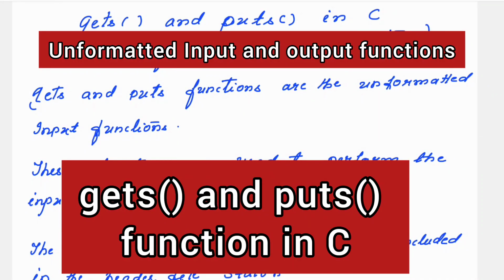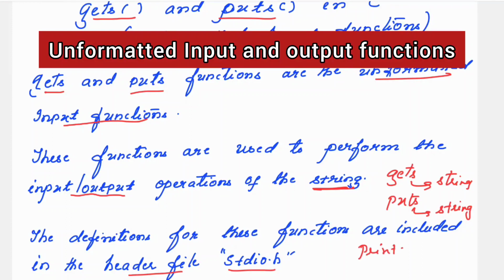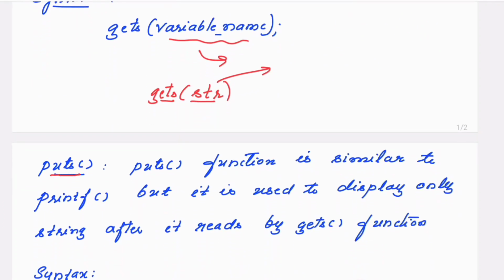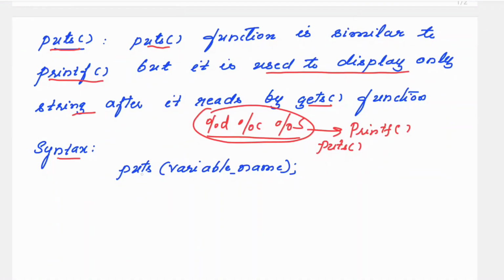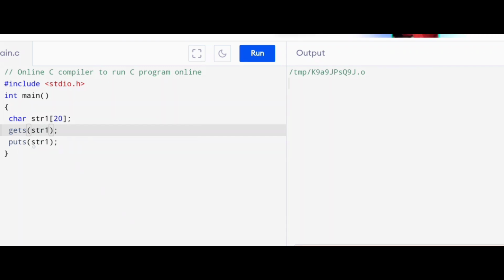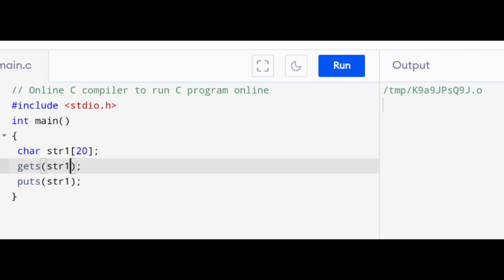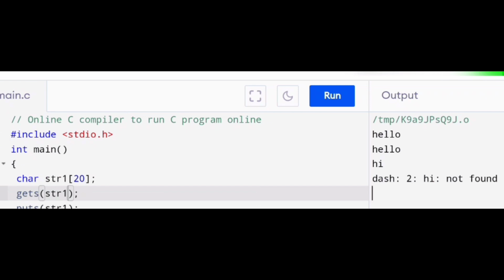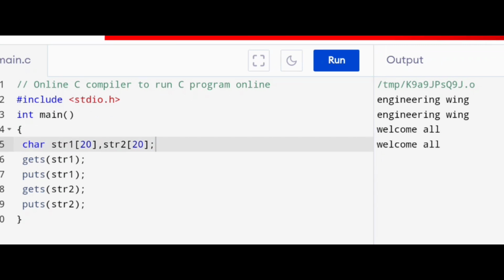Lec18: gets() and puts() function in C